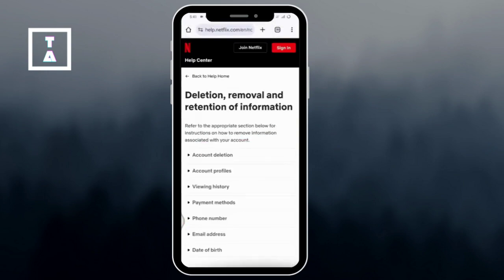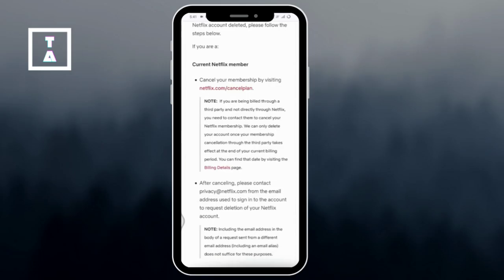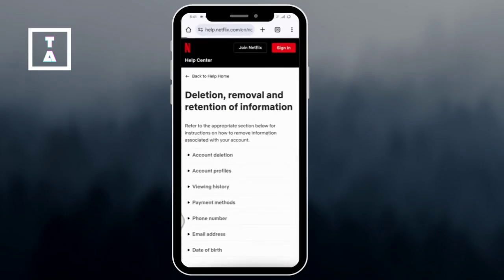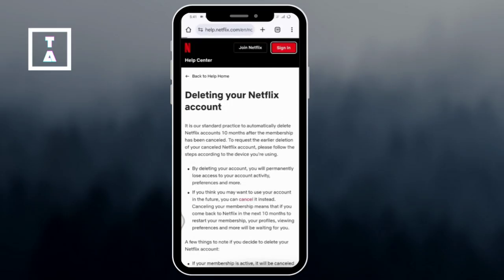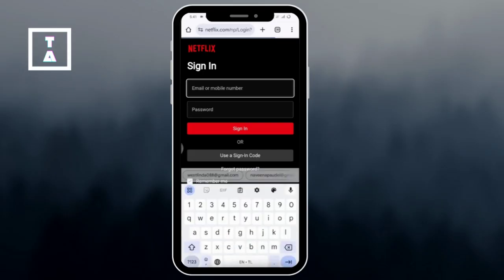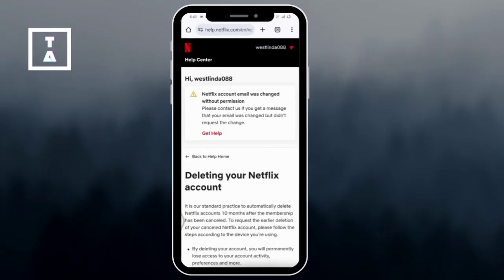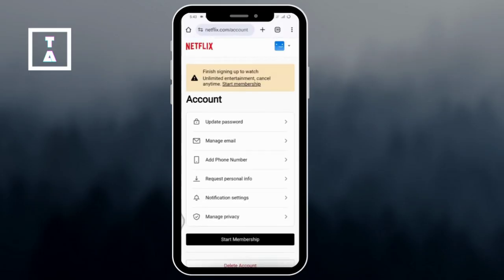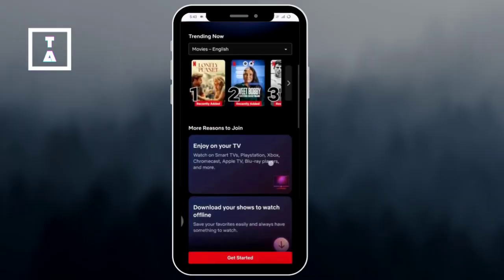How To Delete Netflix Account in SECONDS!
Thinking about deleting your Netflix account permanently? Whether you're cutting costs, taking a break, or just done with streaming, this step-by-step guide will walk you through the entire process. Learn exactly how to cancel your Netflix subscription and ensure your account is properly closed, leaving no loose ends.

In this video, we'll cover:
✔️ How to delete your Netflix account directly from the website.
✔️ What happens when you cancel your Netflix subscription (billing, viewing access).
✔️ Key things to know before you permanently close your Netflix account.
✔️ How to manage your subscription settings for a smooth exit.
✔️ Tips for reactivating your account in the future (if you change your mind).

Don't just cancel – delete it right! We'll make sure you understand every step, from logging in to confirming your account closure. Say goodbye to your Netflix membership with confidence and reclaim your money or time.